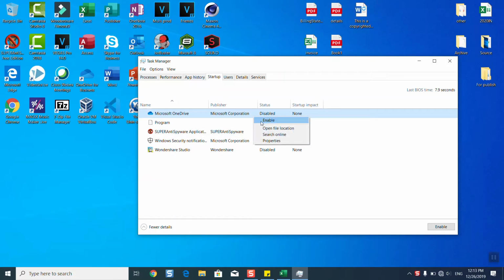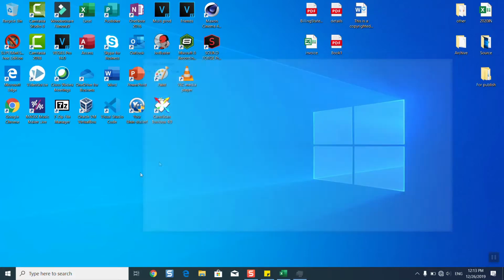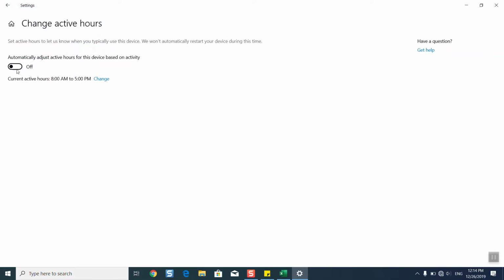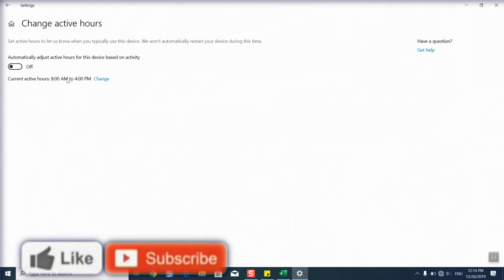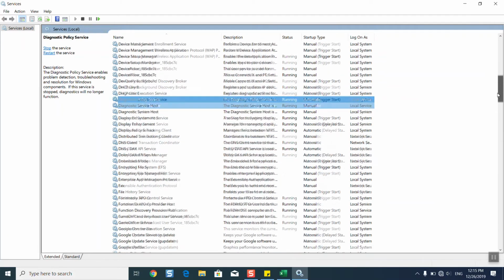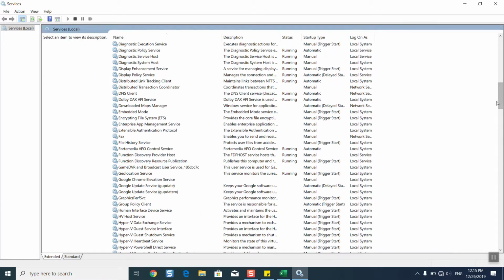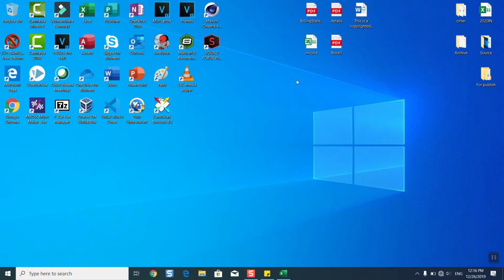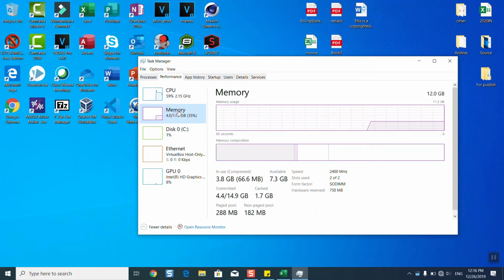How to Speed Up Your Windows 10 Performance (best settings for best performance)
In this video I will show you how to Speed Up Your Windows 10 Performance (best settings for best performance)